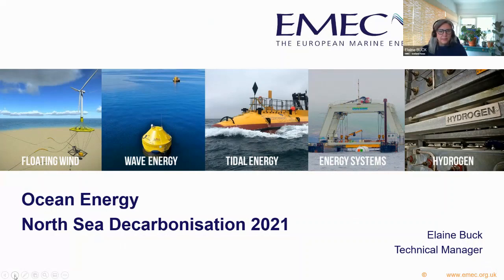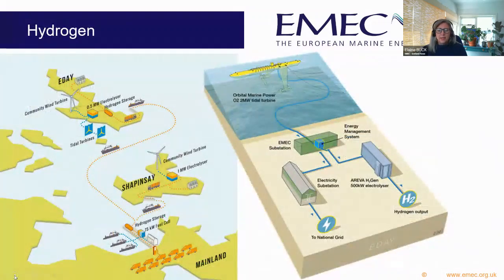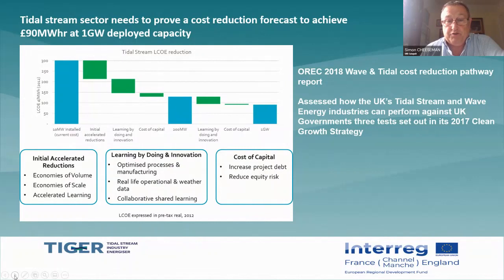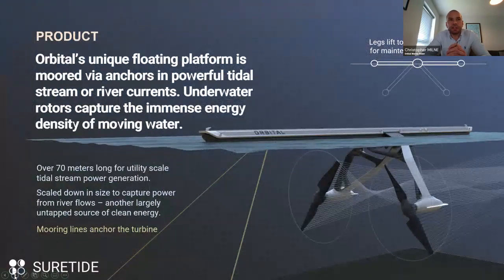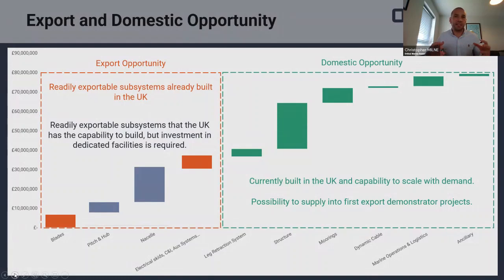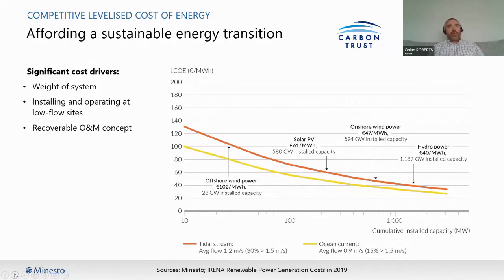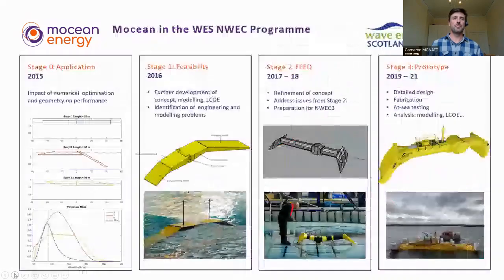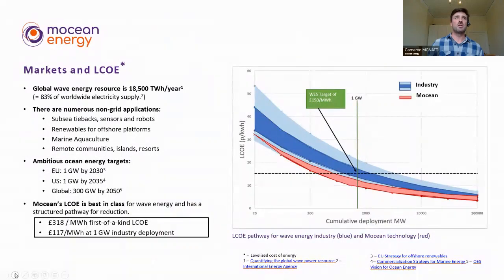North Sea Decarbonisation virtual conference 2021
The EICs North Sea Decarbonisation conference, chaired by OEE.
The session include presentations from, EMEC, ORE Catapult - TIGER project, Orbital Marine Power and Minesto, Mocean Energy.